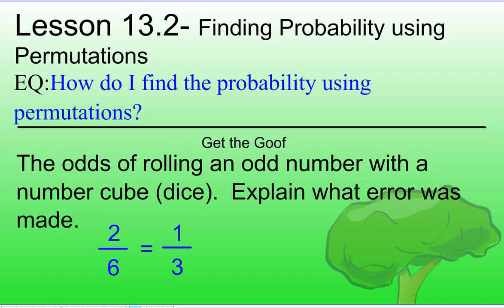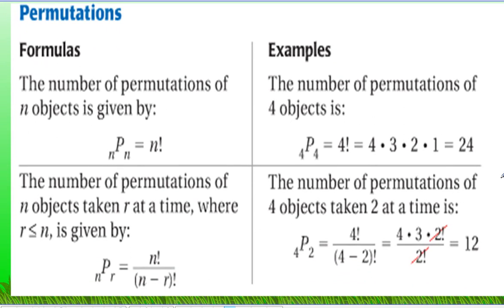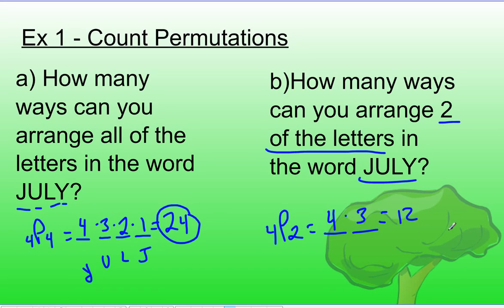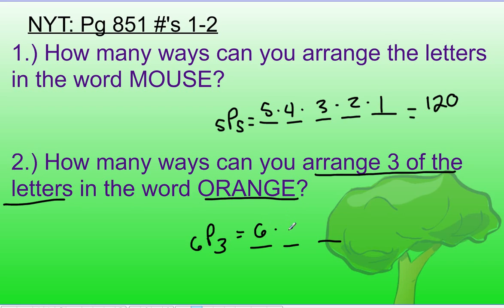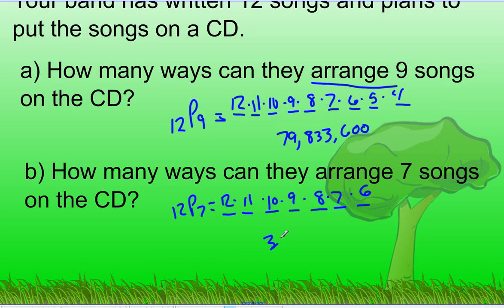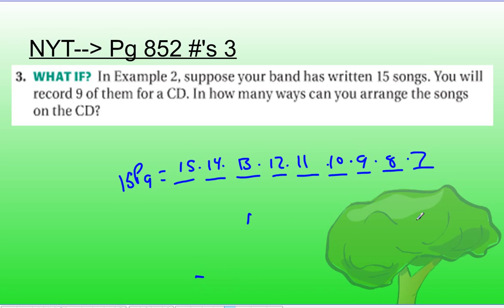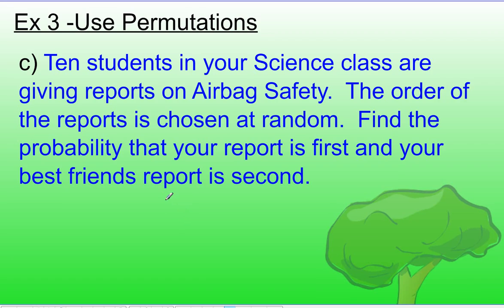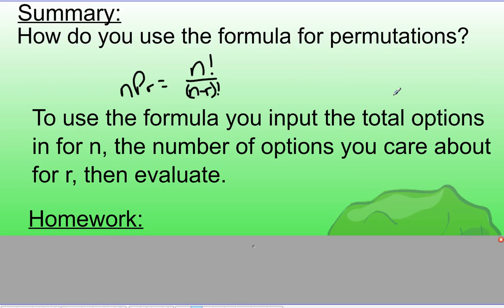Lesson 13.2 Find Probabilities using Permutations